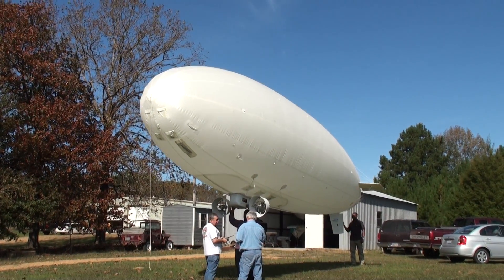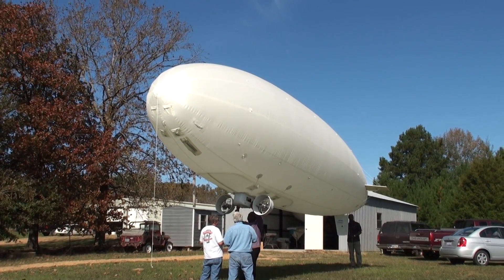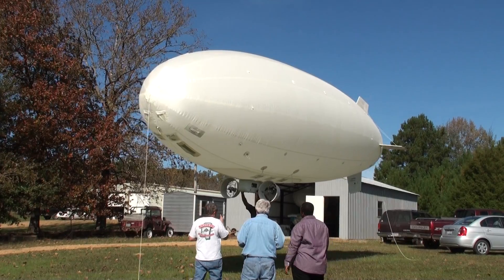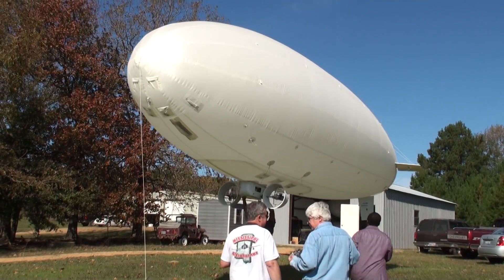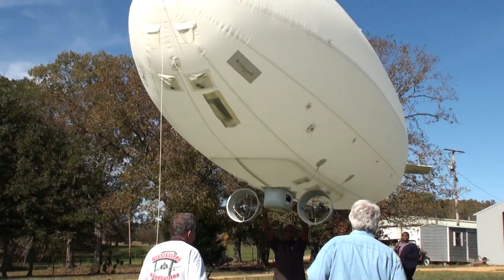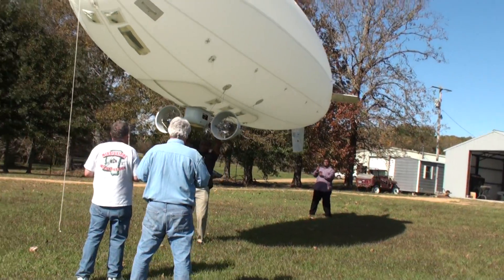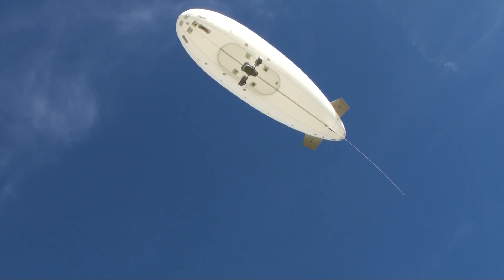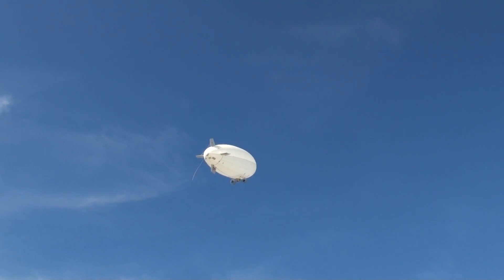The second test flight of the 32 ft Nylon outdoor RC Blimp